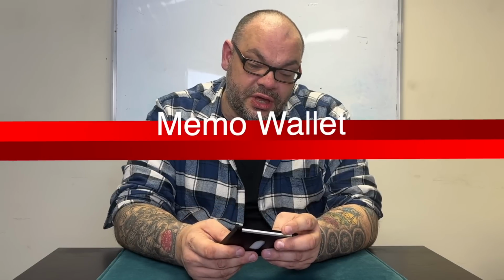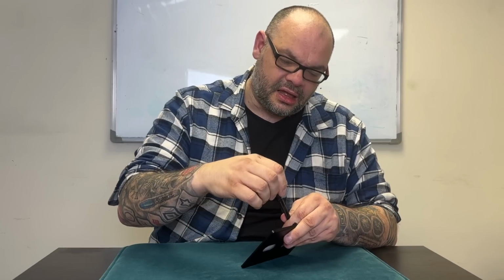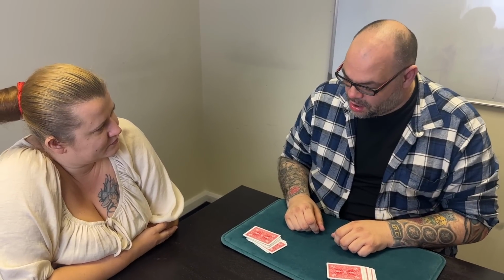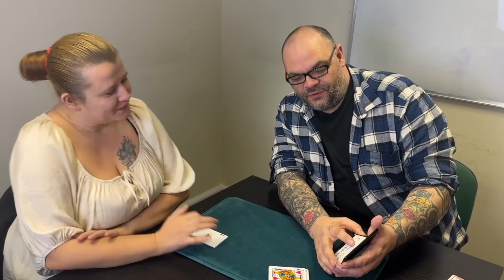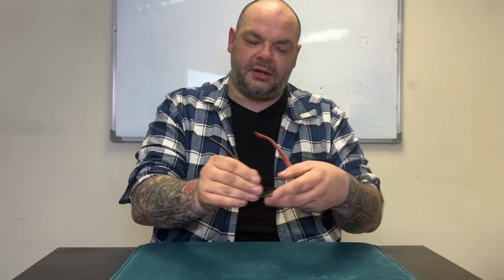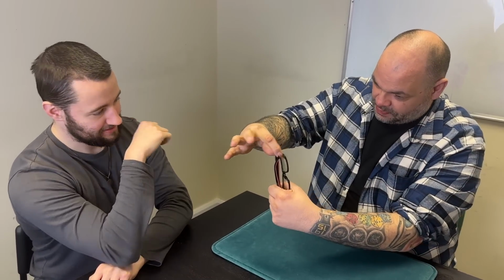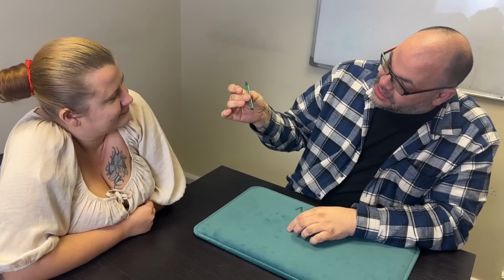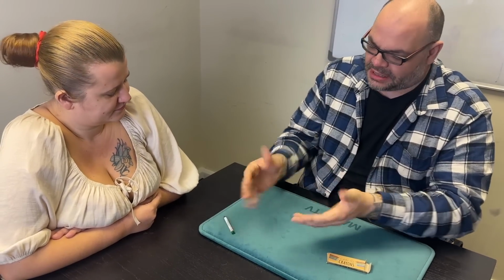5 Essential EDC's That Are NOT Magic Props | 5x5 With Craig Petty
5 Essential EDC's That Are NOT Magic Props | 5x5 With Craig Petty

5 Essential EDC's That Are NOT Magic Props | 5x5 With Craig Petty

Welcome back to Magic TV. It is a Monday and it's 9pm which means it's time for a 5 x 5.

The concept of this video is simple. Craig talks about five different subjects. He gives himself five minutes to talk about each topic. When the timer hits zero Craig moves onto another topic. 5 x 5 is always quick and snappy and you never know what you are going to get.

In this week's 5 x 5:

Craig talks about EDC's. They're everywhere today, and there are new magic props released all the time that are perfect for carrying around. But they're still magic props. This a list of regular items that you'll likely have lying around the house, that you can still perform some really fun magic with!